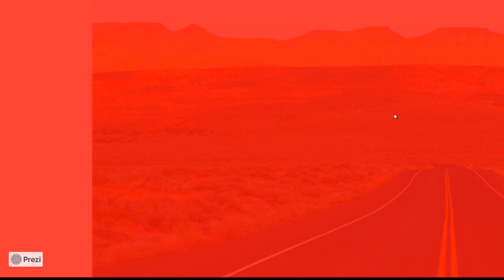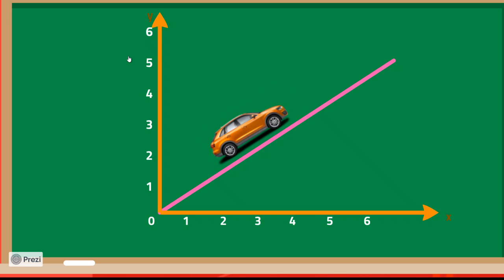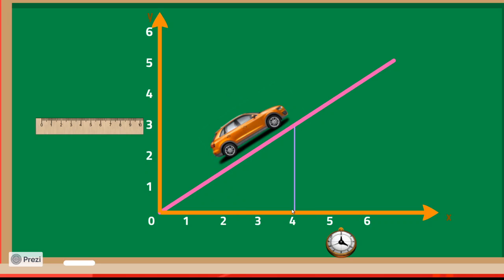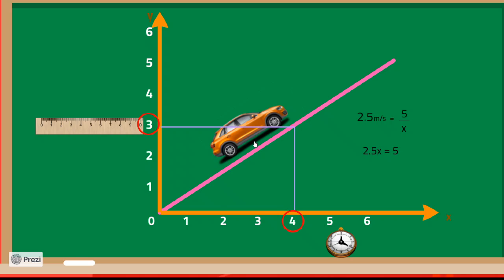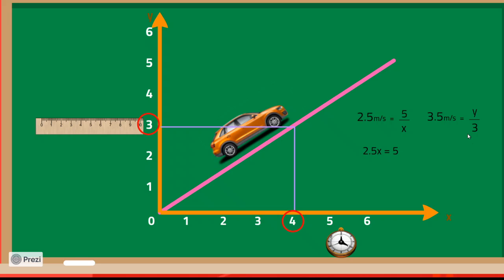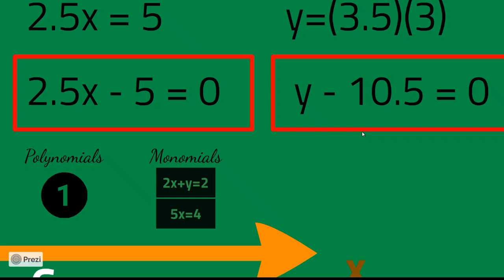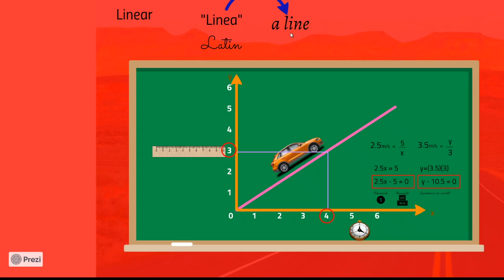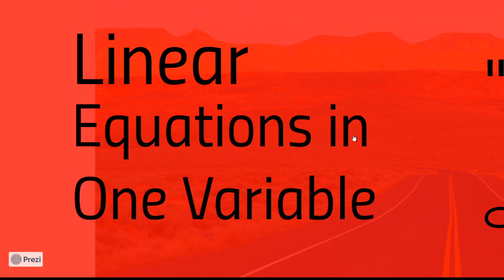Introduction to Linear Equations